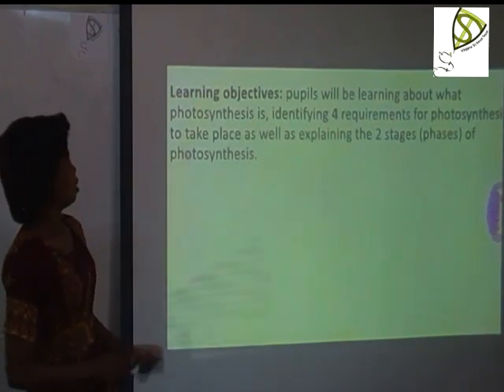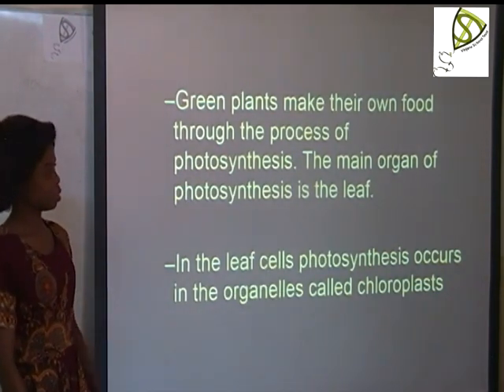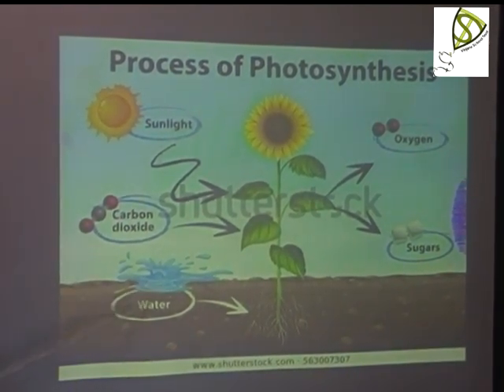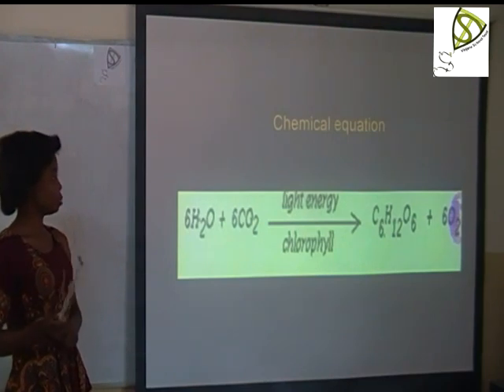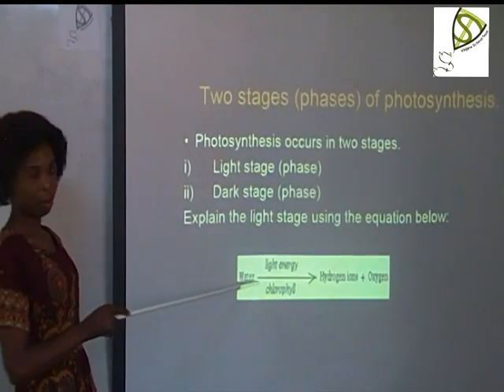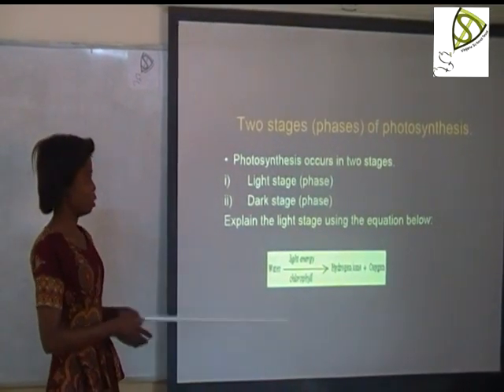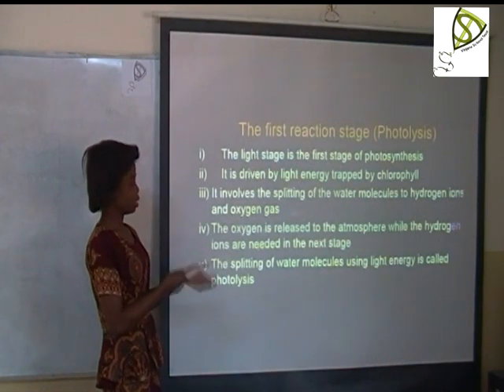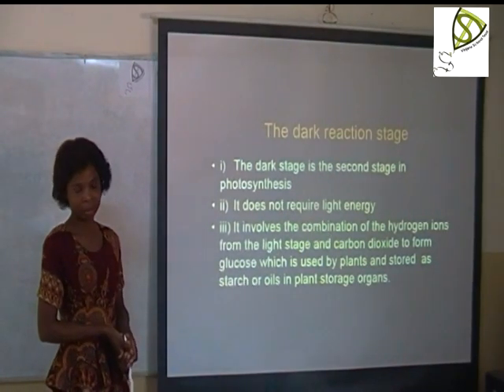Biology G10 week 1